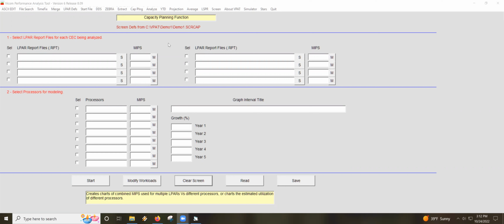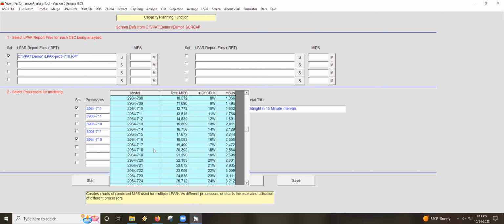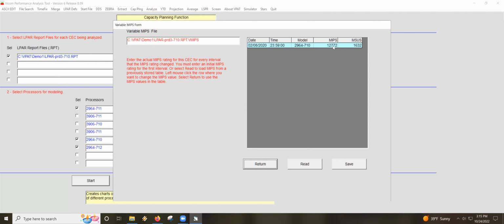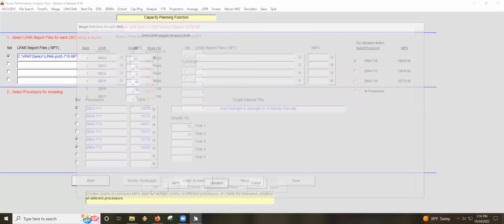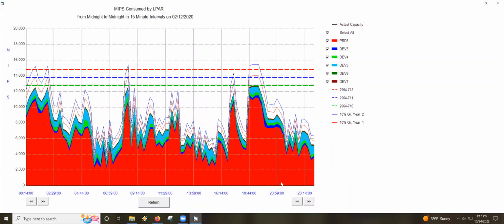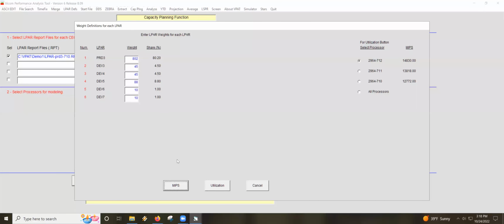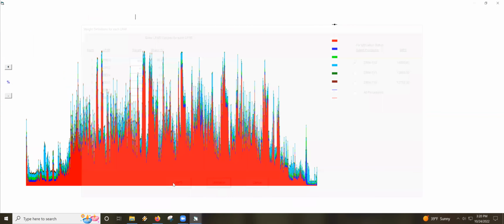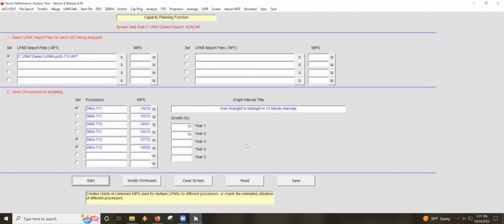Video #5 Capacity Planning Part 1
Demonstrates how to use Annual compounded CEC Level growth and projection against multiple target CPU configurations.